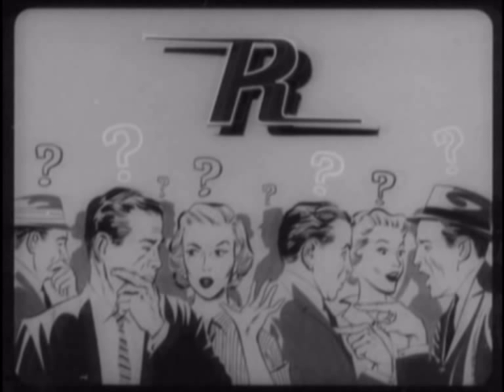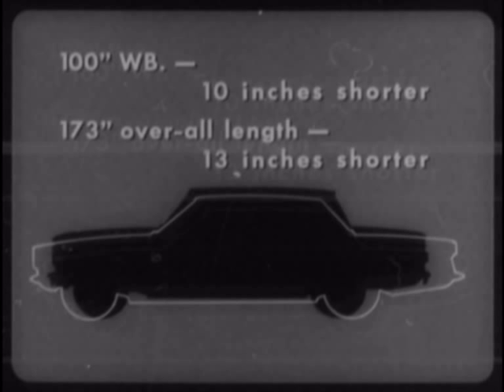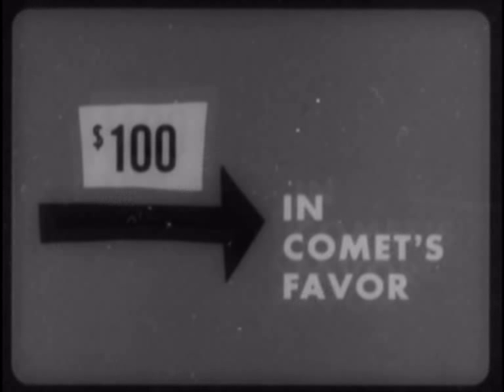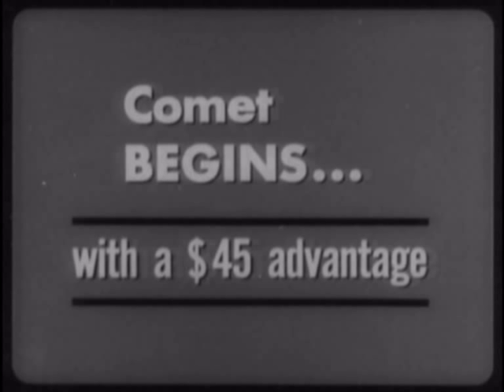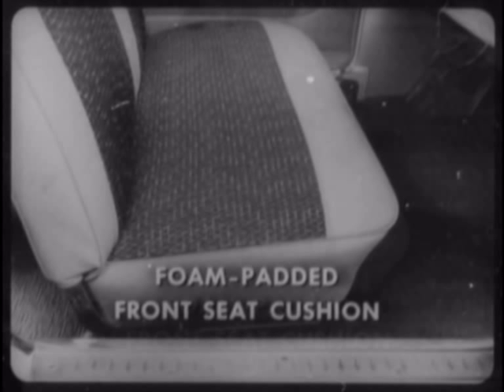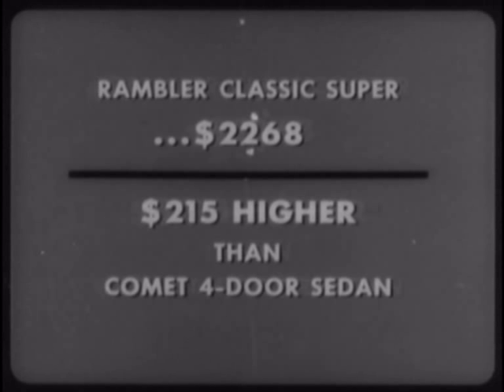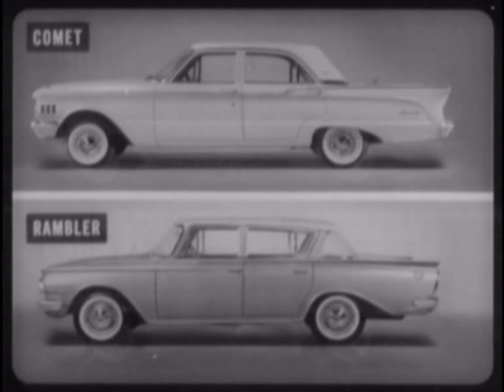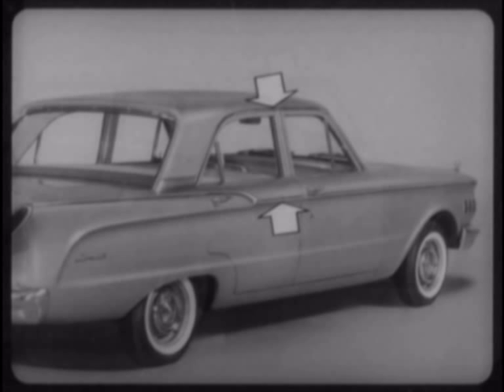1961 Comet VS AMC Rambler Training Film P1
This is a video of a 1961 Comet salesman film comparing it to the 1961 Comet VS AMC Rambler. This is the original slide show with the original 33-1/3 RPM record sound. Comet dealers would show the slides and play the record for their salesmen to train them about the car and point out how it is better than the competition. for a DVD with (4) 1961 salesmen slide films, two TV commercials and 2 radio interviews conducted by Jac LeGoff with Mr Ben D Mills, Vice President of the Ford Motor Company and General Manager of The Lincoln, Mercury, Comet Division.